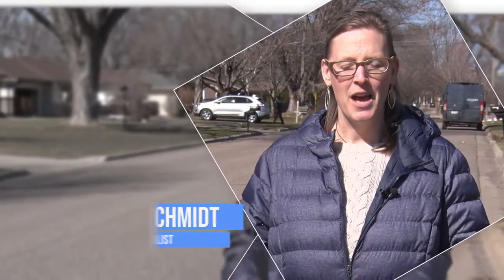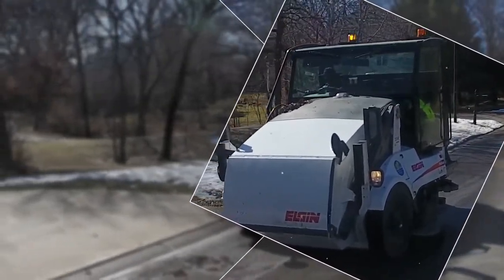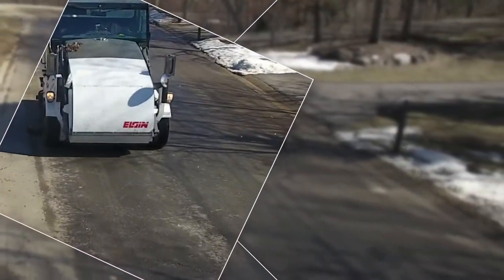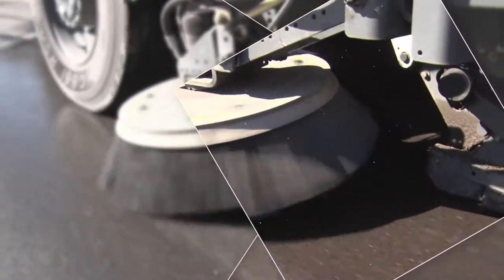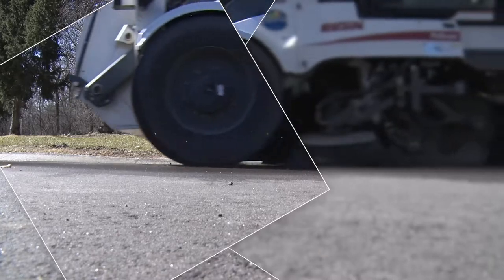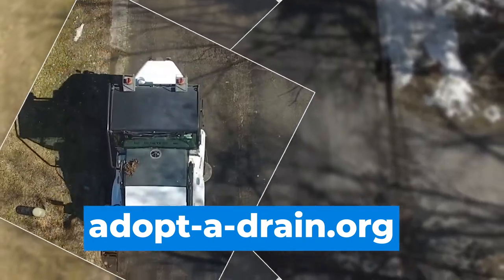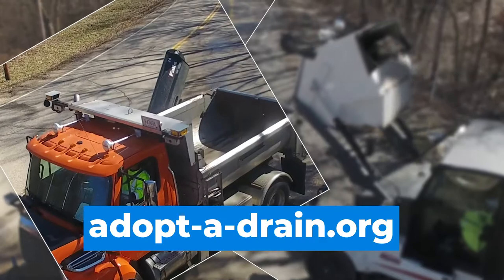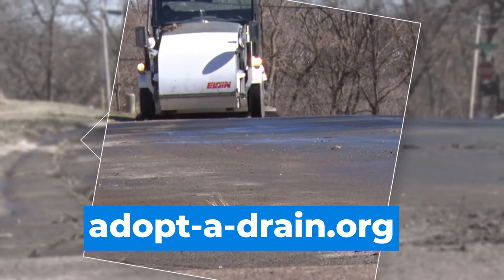Lakeville Street Sweeping & Adopt A Drain - March 2021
Look at the efforts the City of Lakeville does with spring street sweeping and how you can help the environment by adopting a drain in your neighborhood.